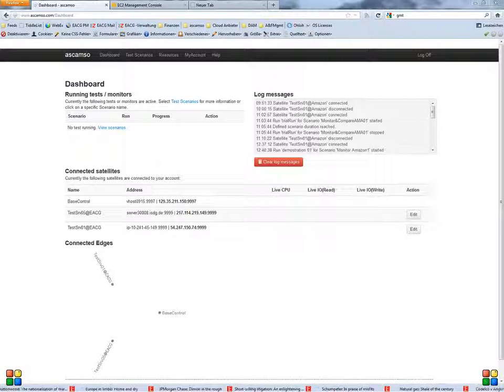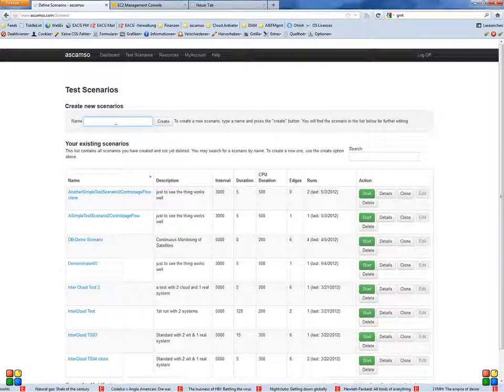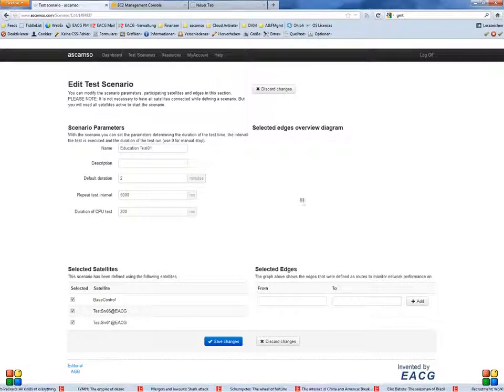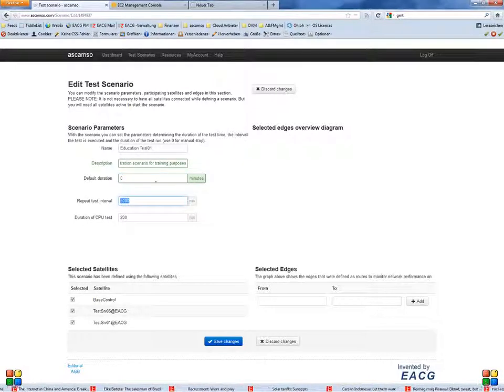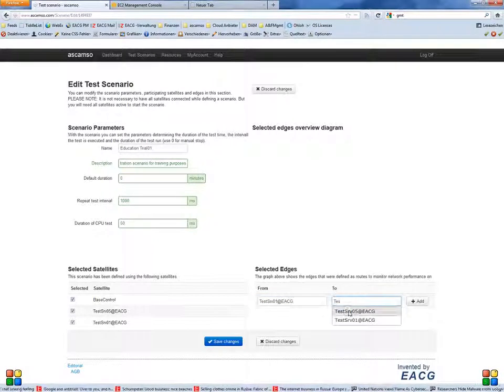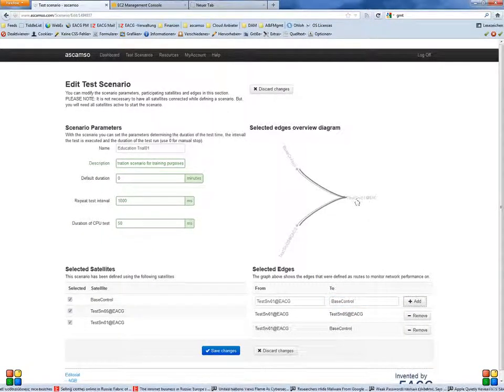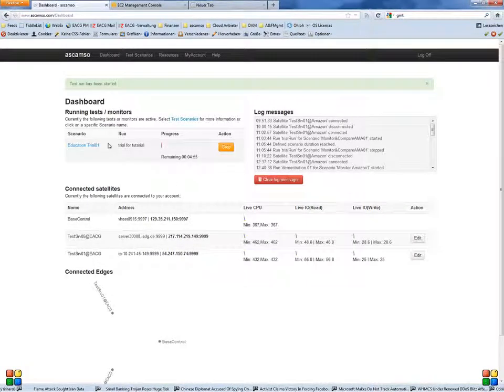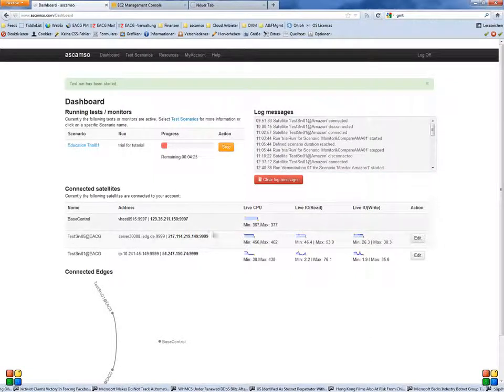ascamso_create_testscenario.avi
How to install an ascamso satellite. A brief introduction for non technical users on how to setup a test scenario and statr monitoring using ascamso. Tutorial 2 of 3 on how to use ascamso